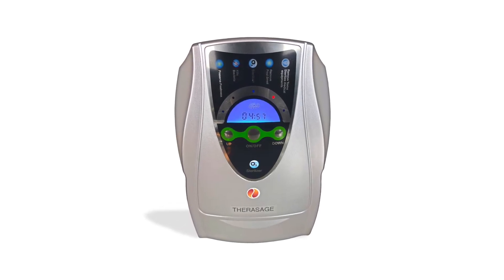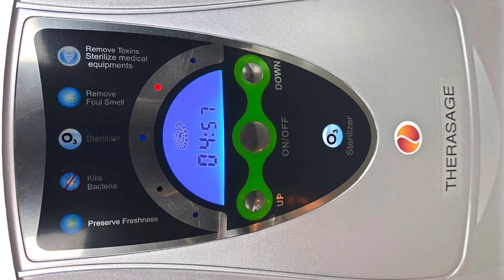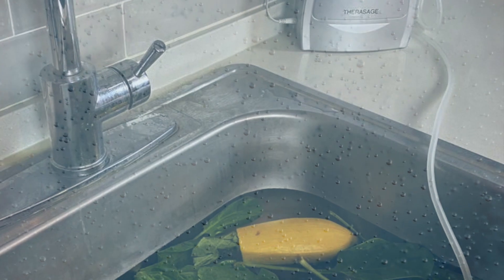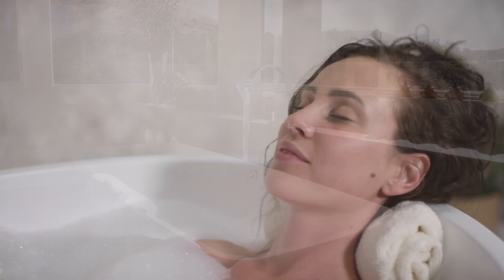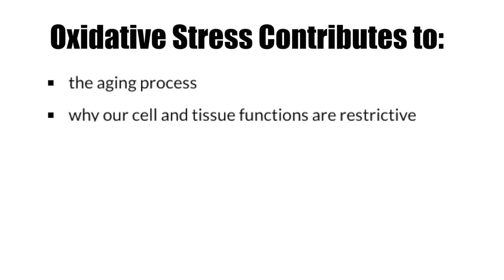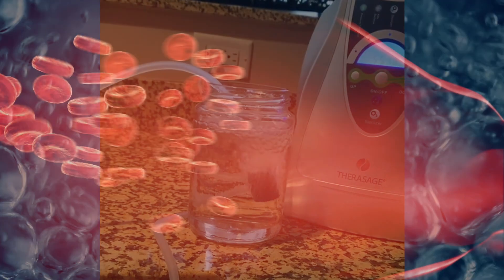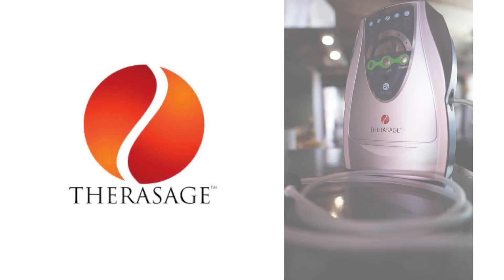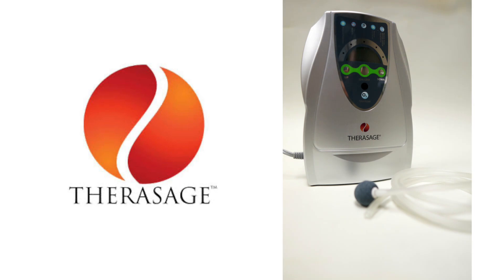Thera O3 Bubbler - Features and Benefits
The TheraO3 Bubbler is the latest edition to the Therasage line of Personal and affordable Ozone Devices. The Bubbler offers many features and applications to Bring O3 - Ozone or extra oxygen into our bodies. Oxygen Therapy has been used for decades to support immune function, fight off the negative effects of microbial attacks, like viruses and foreign bacteria and combat oxidative stress.

This unique device can be used to sanitize all of your food sources by simply bubbling the low Gamma O3 into your kitchen sink filled with tap water. Within minutes your tap water transforms into a sanitation station and can sterilize and disinfect all forms of unhealthy foreign bacteria, viruses, parasites the like.
You can also use the TheraO3 in your bathtub to improve blood oxygen levels and lower oxidative stress for super anti-aging benefits.

Oxidative stress is a major contributor in:

- the aging process
- why our cell and tissue functions are restrictive
- why our immune systems are suppressed
- why many genetic proclivities come out prematurely
- why many foreign pathogens can enter our bodies and thrive

Using the Ther03 Bubbler is one of the easiest and most economical ways to upload more oxygen directly into your bloodstream and lower oxidative stress You can also add magnesium salts to your ozonated bath water to further reduce stress, improve circulation and give you a better night sleep.

With a few easy to apply accessories (sold separately), you can transform The Bubbler into an oral hygiene device to help combat periodontal challenges or bubble O3 to ozone olive oil or drinking water. You can fill a dispensing bag and use the insufflating apparatus to introduce low Gamma Ozone into your body.

Therasage added the TheraO3 -Bubbler to our line of Oxygen enhancing technology because it offers the end-user many more options at an affordable price. All in all, TheraO3 - Bubbler is a great addition to our oxygen enhancing technology.